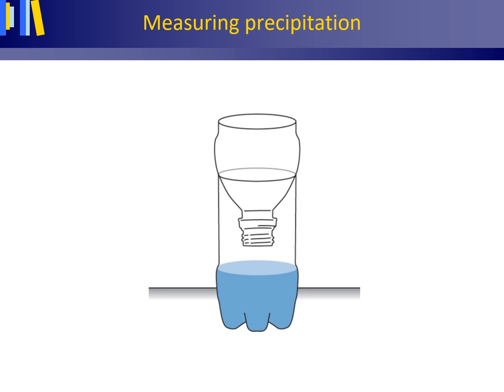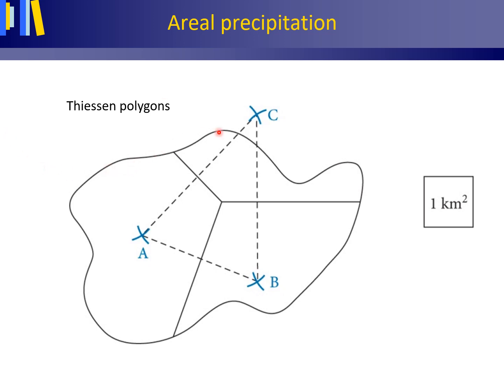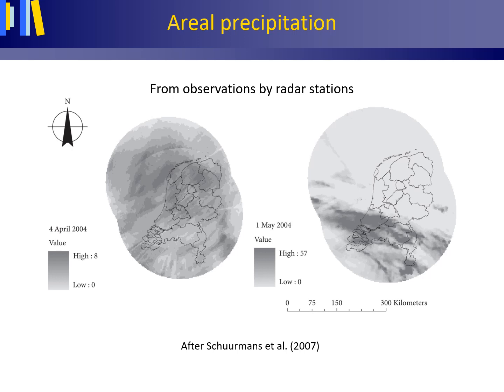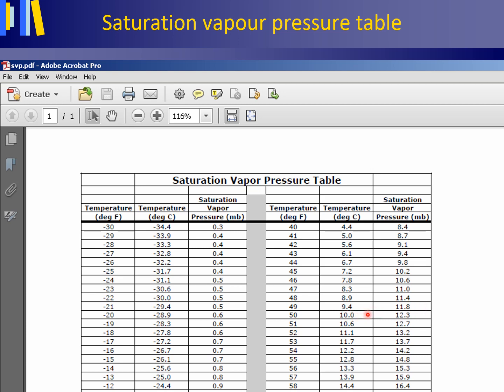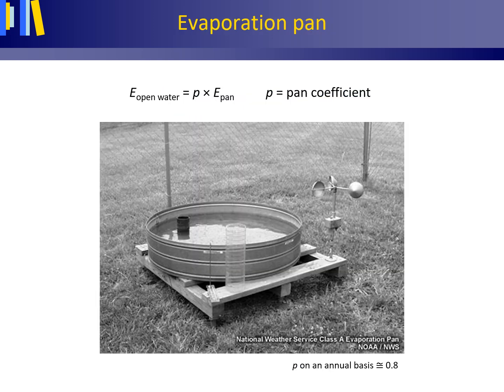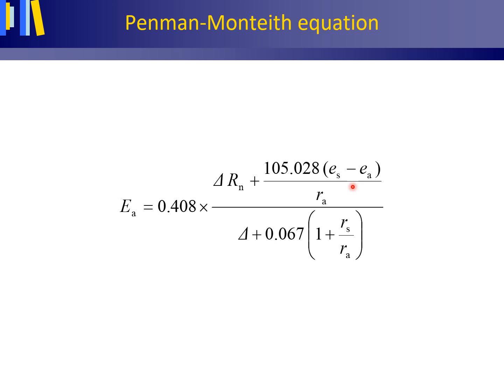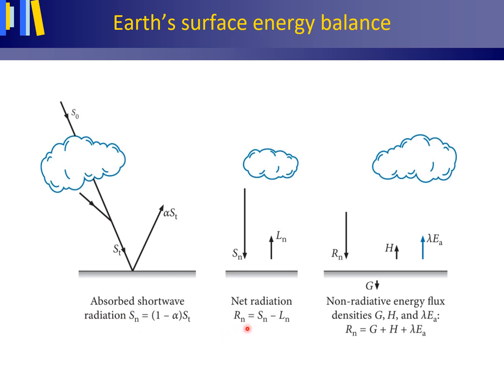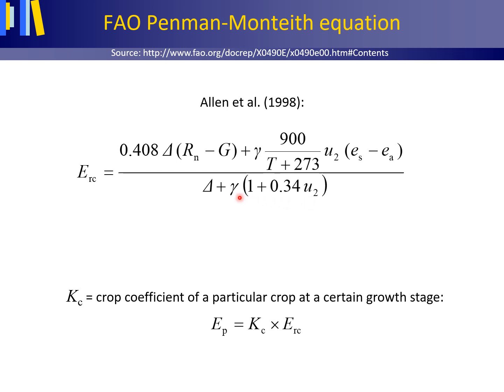Physical Hydrology Lecture 2 part 2: Atmospheric water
Measuring precipitation; areal precipitation; evaporation types and measurement; estimating evaporation: (FAO) Penman-Monteith equation